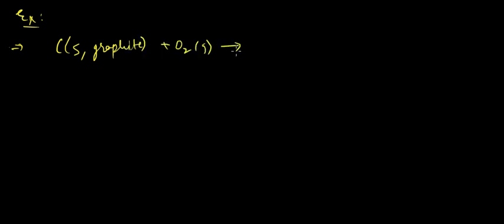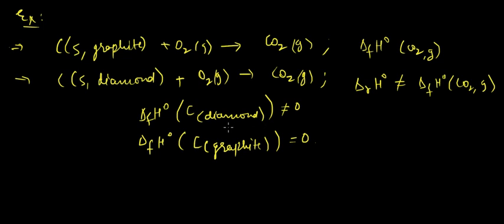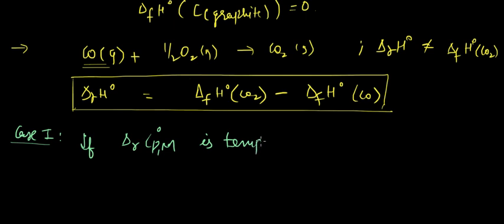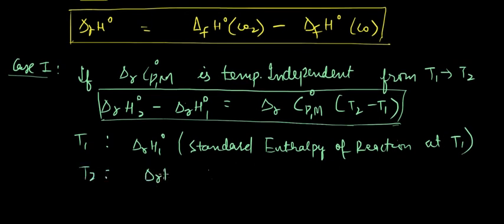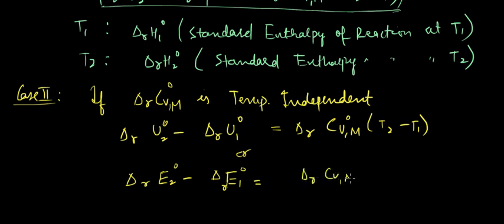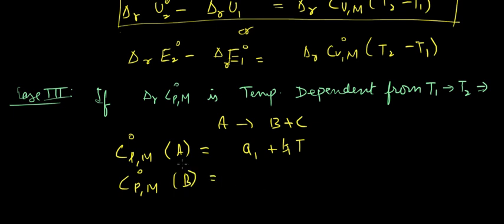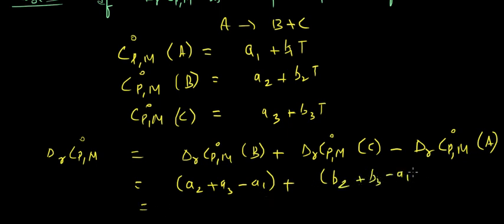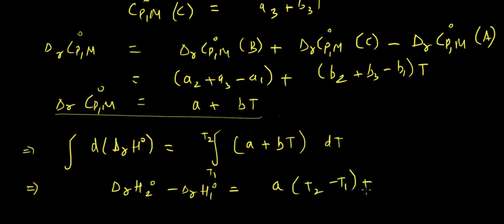70. Rules of Enthalpy